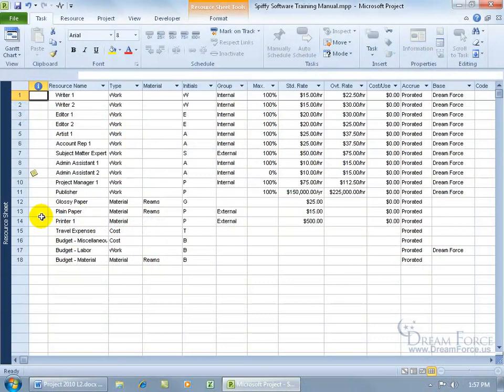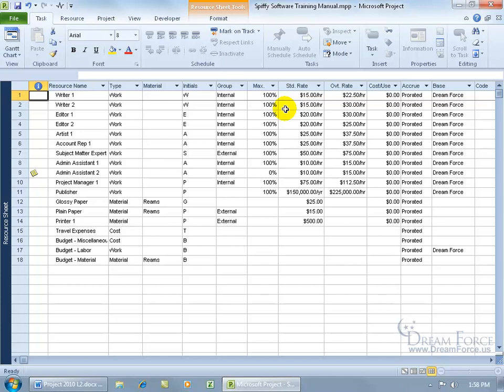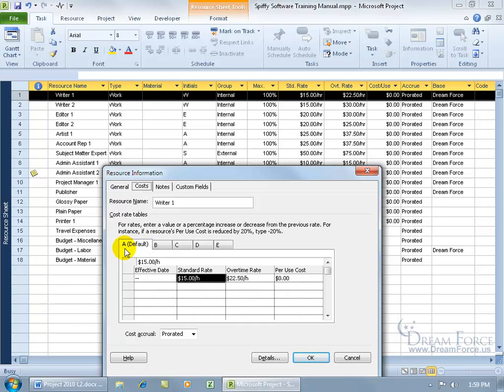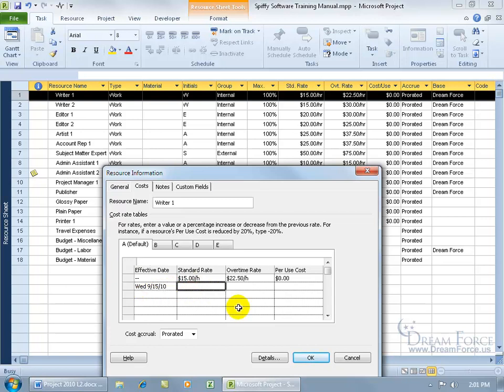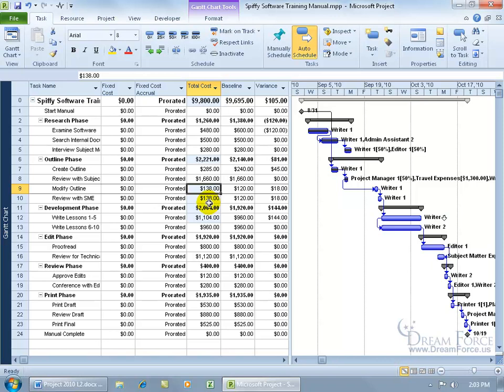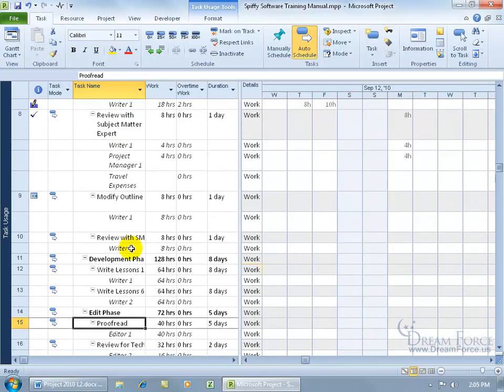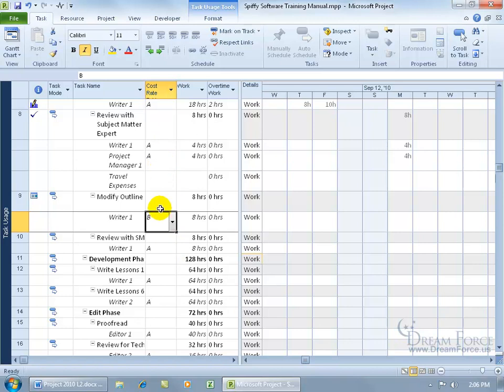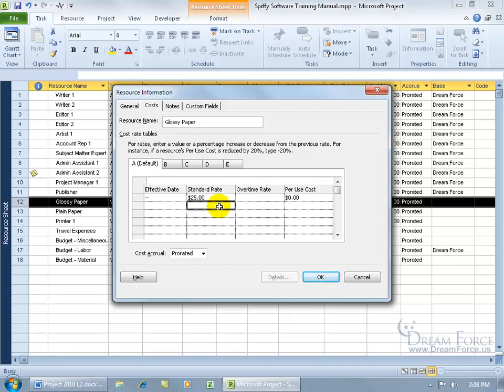Microsoft Project 2010: Cost Rates Table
Microsoft Project 2010 training video on the Cost Rates Table which is provided for the Work and Material resources, and are to be used when multiple rates are to be charged by resources working on a Task.